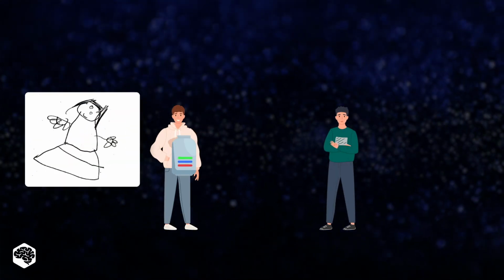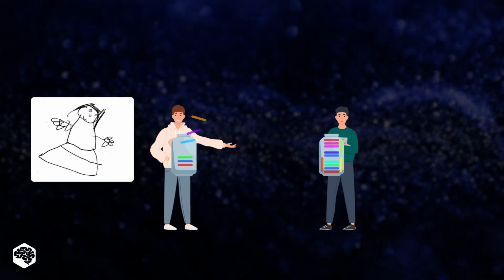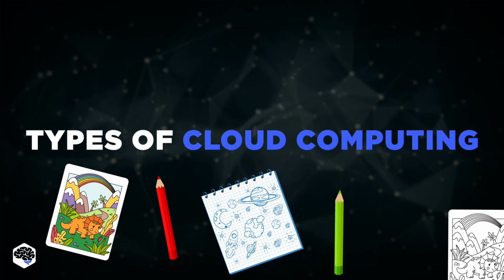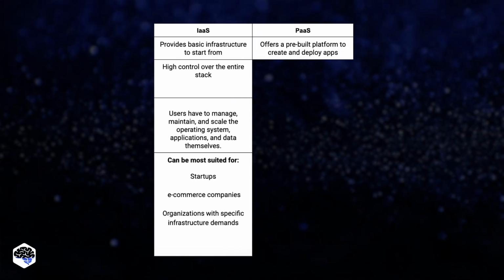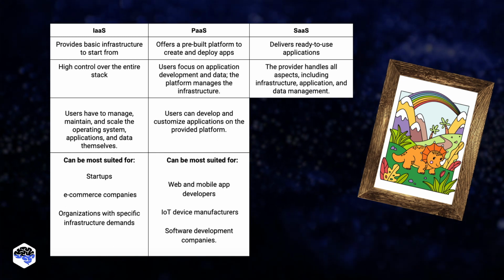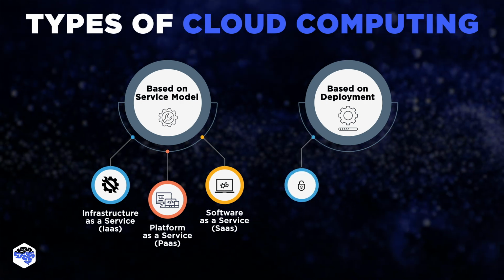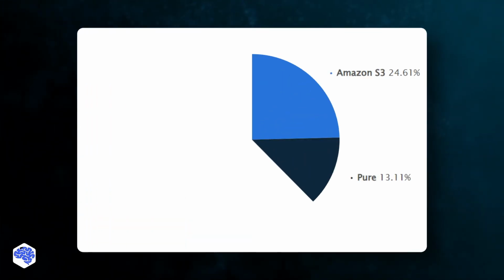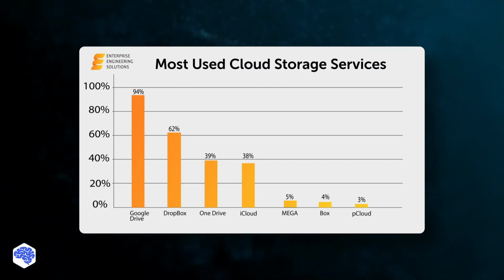What is CLOUD computing?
Only we could compare cloud computing to a box of crayons...

▶ Time codes:
00:00 - What is Cloud Computing?
01:17 - Types of cloud services
02:23 - Choosing the right service
02:59 - Cloud market & leaders
03:40 - Next video

▶ About this video:
Cloud computing is a revolutionary concept that allows individuals and businesses to access computing power, storage, and various IT resources over the internet, similar to borrowing crayons you don’t have. This technology enables the use of remote servers hosted on the internet to store, manage, and process data, offering flexibility, scalability, and efficiency beyond traditional computing methods. Whether you're a startup, an e-commerce giant, or just curious about technology, understanding cloud computing is essential in today’s digital age. Dive into our video as we break down the meaning, significance, and types of cloud computing services like IaaS, PaaS, and SaaS, in a way that's engaging and easy to grasp.